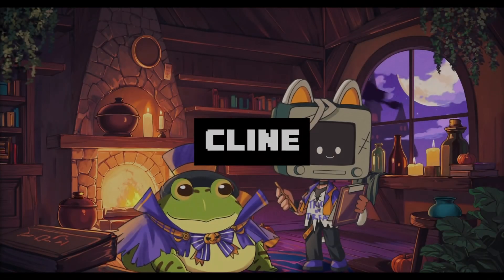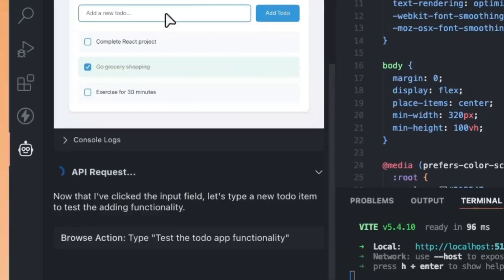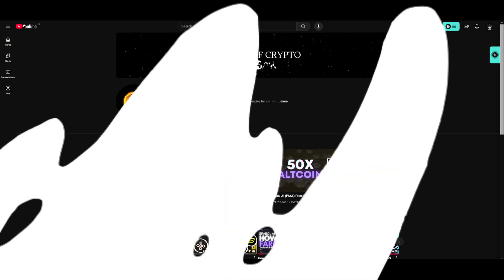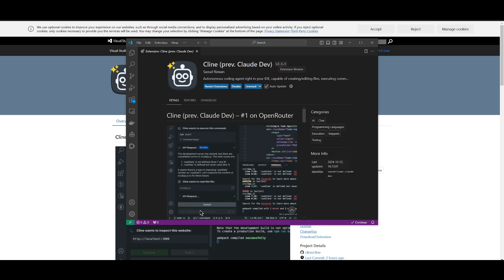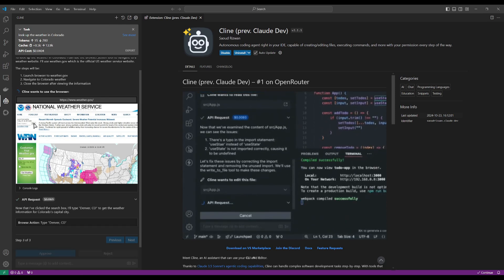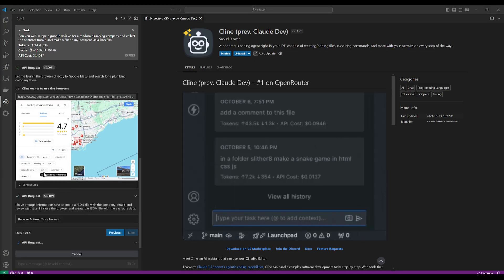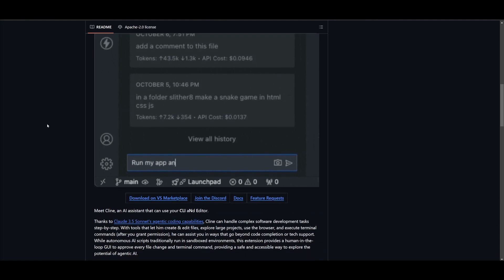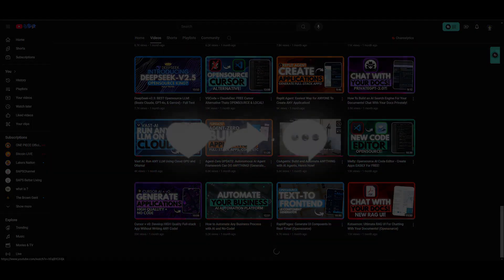Cline (ClaudeDev) UPDATE: BEST AI Coding Agent Can Control Your Computer + Automate Code!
Meet Cline, the ultimate AI coding assistant, now more powerful than ever! Thanks to the latest update with Claude 3.5 Sonnet and Haiku 3.5 on the horizon, Cline can handle complex software development tasks, launch and control your browser, and automate end-to-end processes.

Top Features of Cline (ClaudeDev):
🧠 Advanced Autonomy: Handle complex tasks independently with built-in human-in-the-loop controls.
💻 End-to-End Coding Assistant: Create, edit, and debug files directly in your CLI or editor with detailed instructions.
🌐 Enhanced Web Interaction: Control browser actions for runtime debugging, visual bug fixing, and more!

With Cline, you can now automate like never before—jump into the future of coding and let AI redefine what’s possible! 🔥

With its new capabilities from Anthropic’s Computer Use API, Cline is ready to click, type, scroll, and interact autonomously, making debugging, testing, and runtime management a breeze. No more worrying about rate limits, code truncation, or high costs—this AI agent just keeps getting better and better! 🙌💻